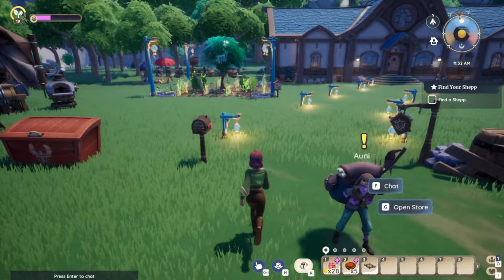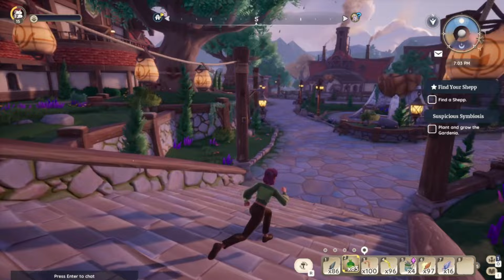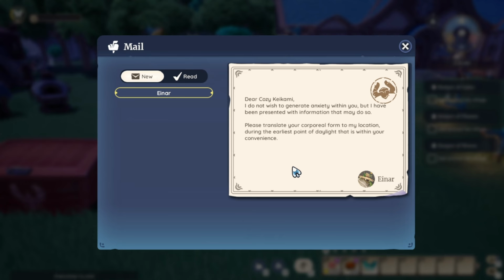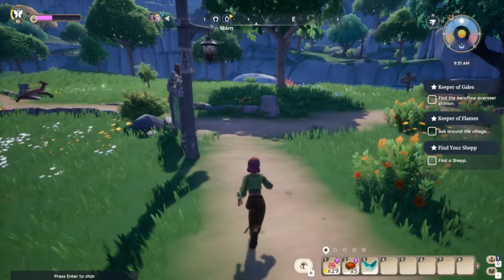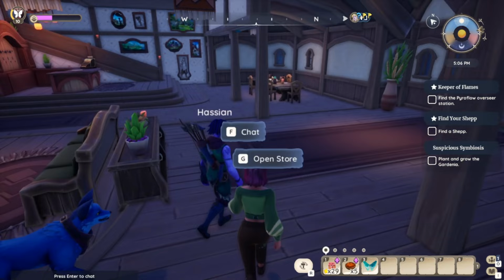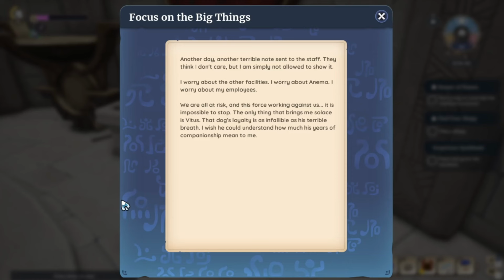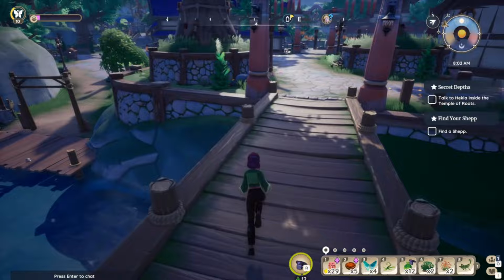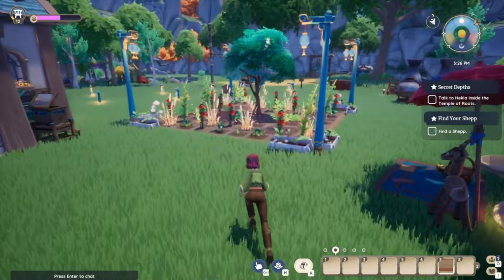Let's Play Palia - Episode 51 | Unlocking the Temple of the Roots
In this episode of our Palia gameplay walkthrough, we have a new content update which includes a new dungeon - Temple of the Roots.  Come join us as we dive into the lore and unlock the new temple, grow our first set of flowers, and start crafting a new Spring furniture set.

Like to check out Palia...